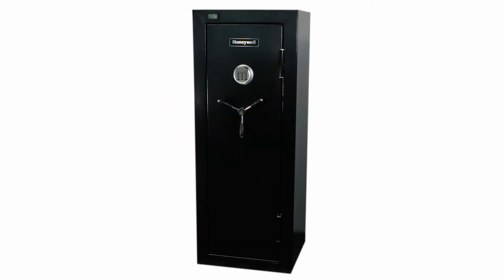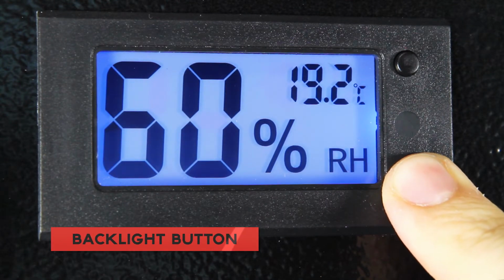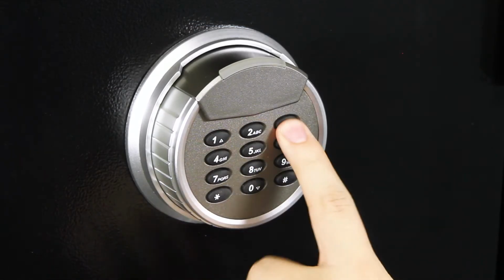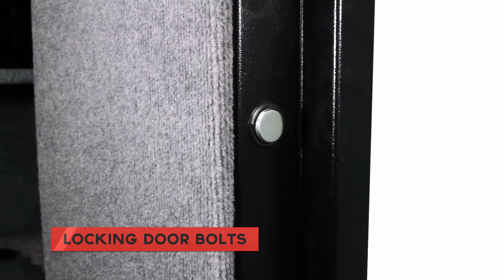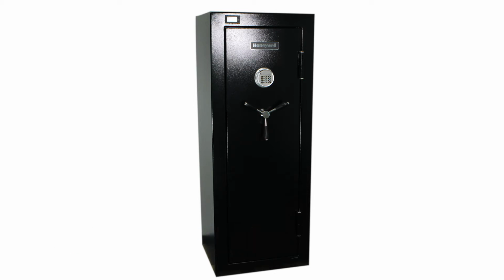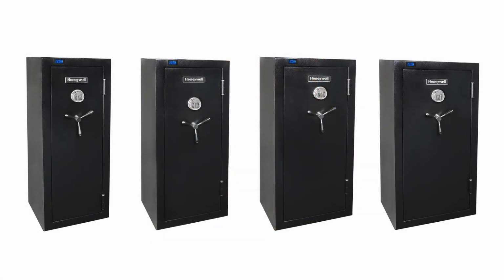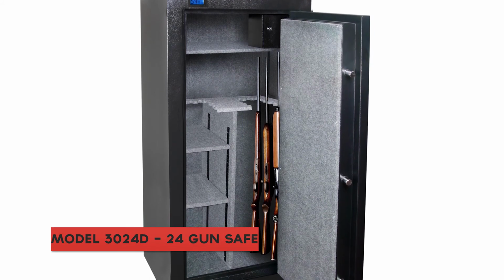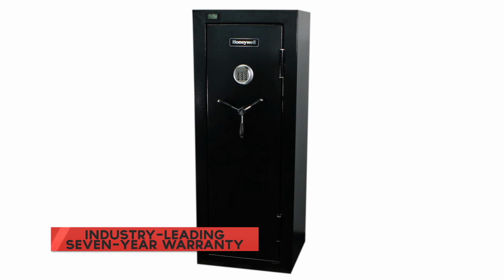Honeywell Digital 14 Gun Safe with Temperature and Humidity Gauge (3014D)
The Honeywell brand has always valued the overall safety and wellbeing of its customers by releasing a collection of products and accessories that utilize a series of performance enhancing features that secure the maximum in peace of mind. The Honeywell Fire Resistant Executive Gun Safe includes ETL rated fire protection safety and is capable of withstanding temperatures of 1400 degrees for a prolonged 30 minutes. This Honeywell solution to safeguarding your firearms and ammunition also features a temperature and humidity gauge that actively monitors the interior conditions of your safe with an external LCD.

A 3 to 8 digit programmable digital lock along with two emergency access keys have also been implemented. A number of convenient additions such as an adjustable/removable 14 gun rack, removable internal ammo lock box and predrilled mounting holes add a tremendous amount of versatility to an already flexible gun safe. The Honeywell Fire Resistant Executive Gun Safe comes with a seven year limited warranty.

This was a Custom Product Video provided by eAccess Solutions Inc. We are an innovative, full service eCommerce company that quickly adapts to new web technology.

Affordable Product Video prices with quality always in mind. With over 13 years of experience, we know how to get your products the recognition you're looking for.